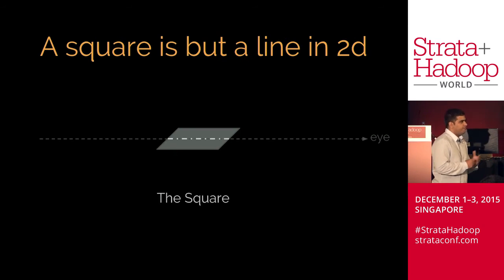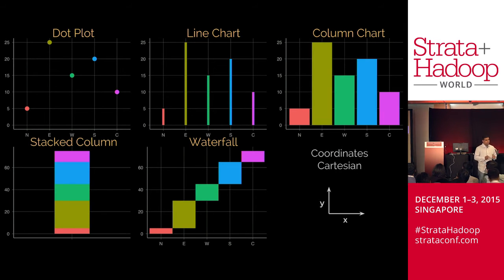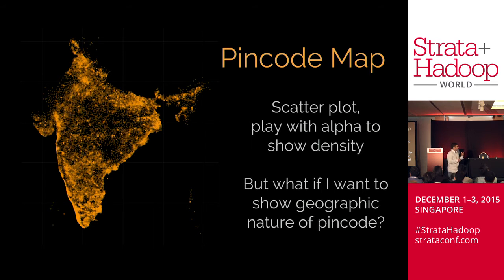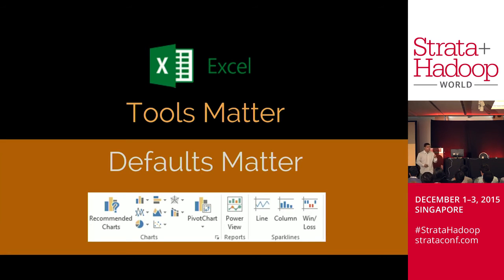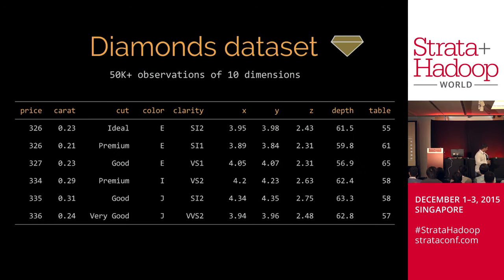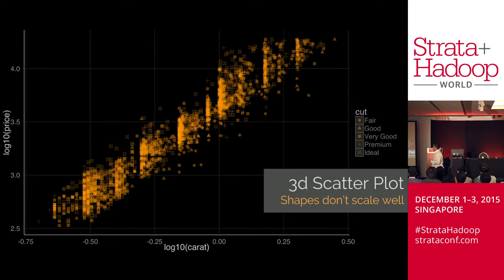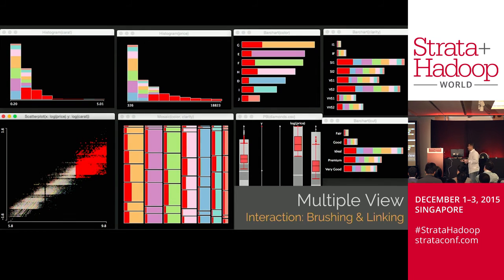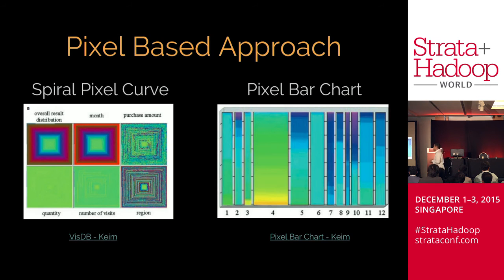Visualising Multidimensional Data @ Strata + Hadoop 2015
This talk given at Strata + Hadoop 2015 @ Singapore focussed on showcasing techniques to visually explore multi dimensional data (p is greater than 3) using one exemplar dataset.